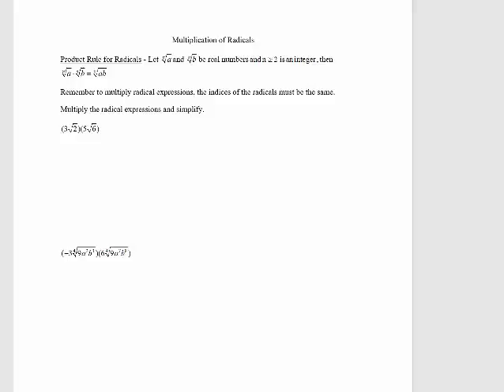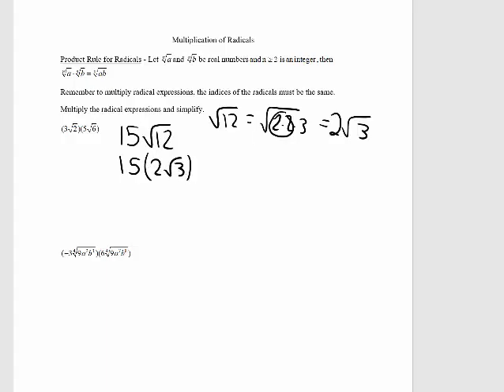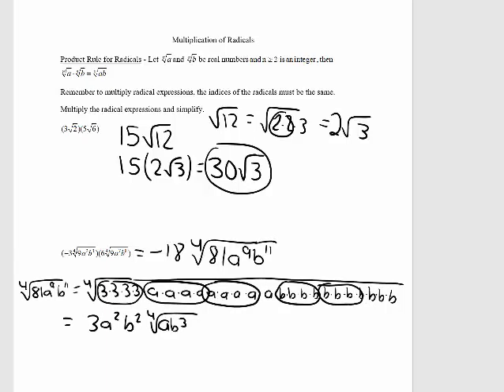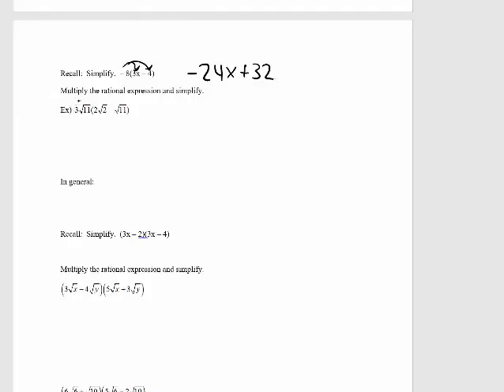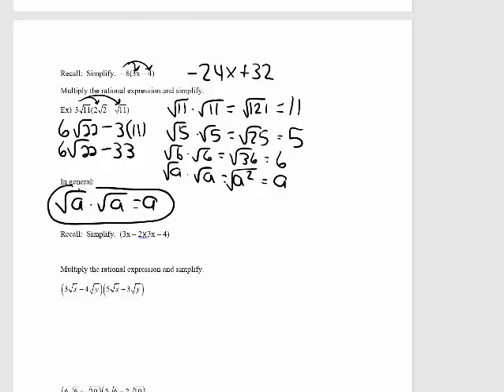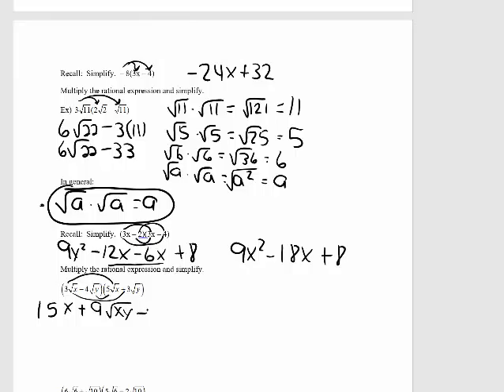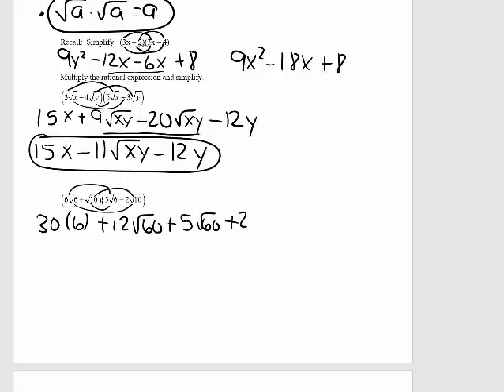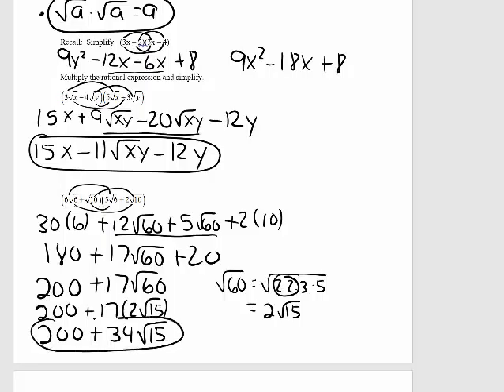multipication of radicals part 1